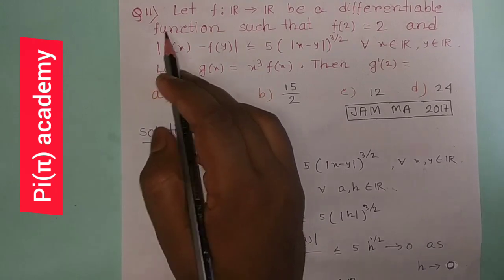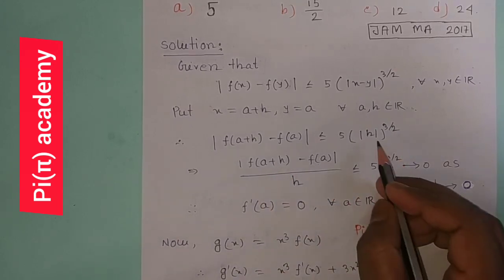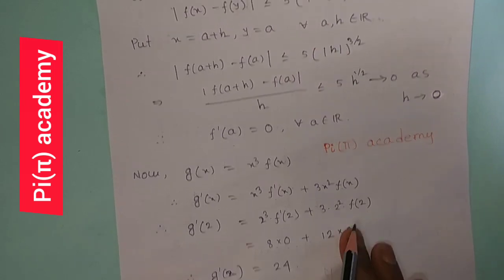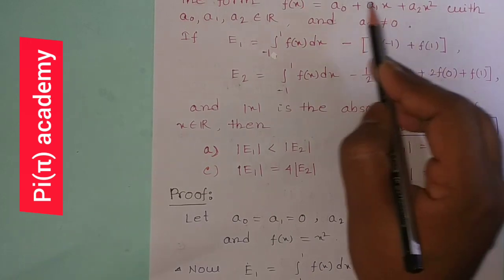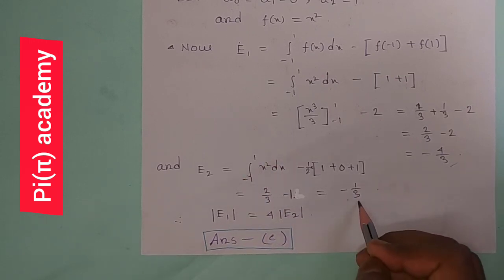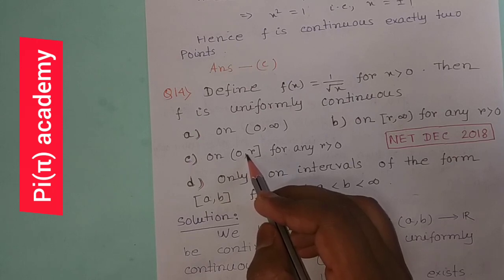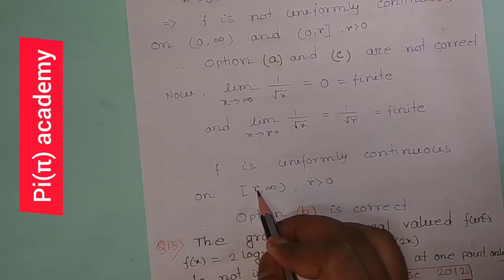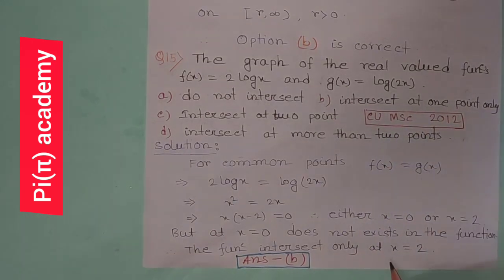Real analysis#IIT-JAM, MSc entrance...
This video contains some important questions with solution for the student of IIT-JAM, MSc entrance, NET/SET, GATE,PSC...

This is the third part and contain 5 questions(11-15) with solutions and I will upload moro videos on this topic .